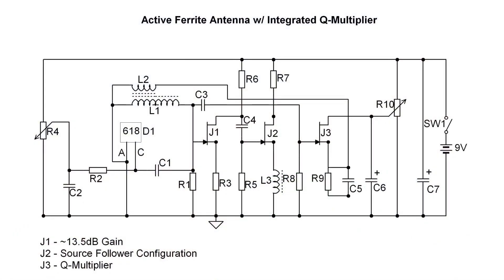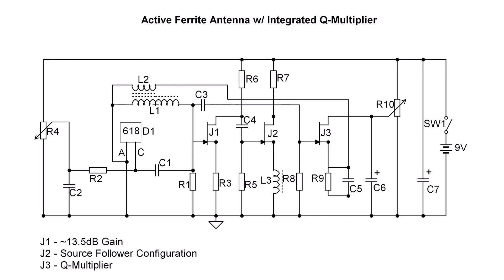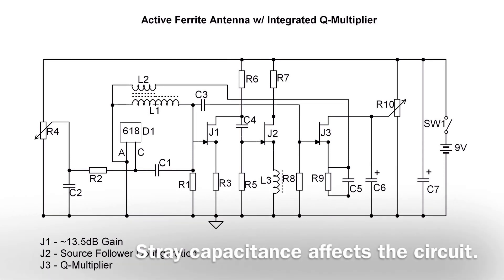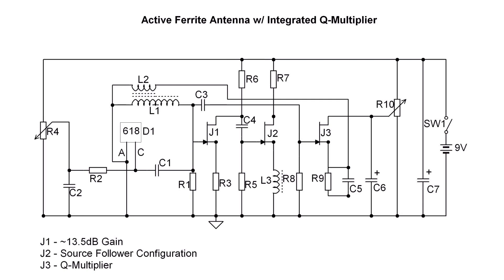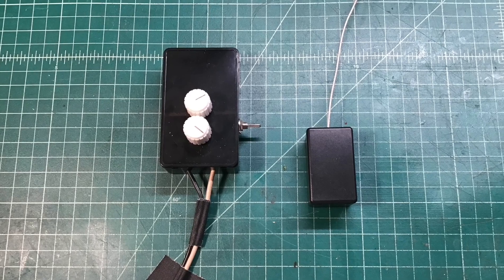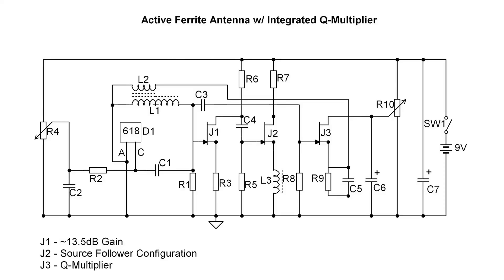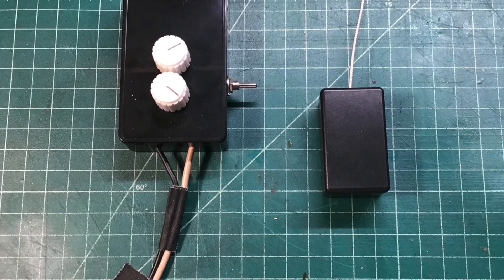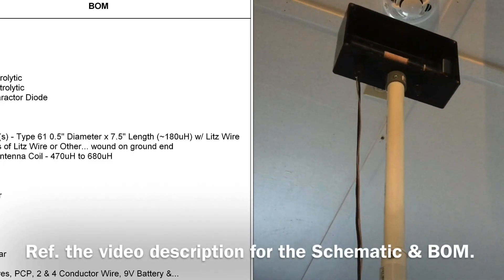Active Ferrite Antenna w/ Integrated Q-Multiplier & Loading Coil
A detailed look at the Active Ferrite Antenna w/ Integrated Q-Multiplier and Loading Coil that can be used with AM (MW) Transistor or AA5 Receivers to improve reception that brings in those distant stations.